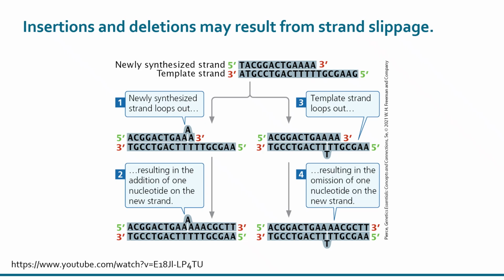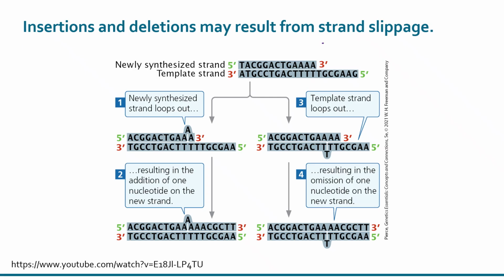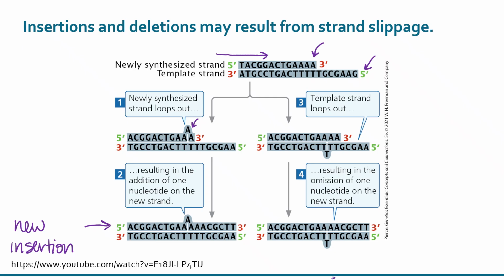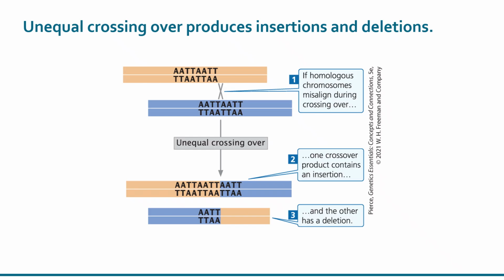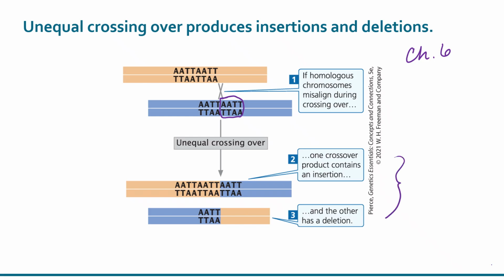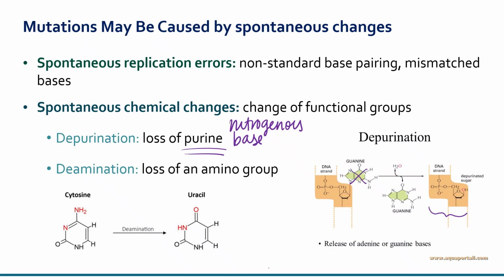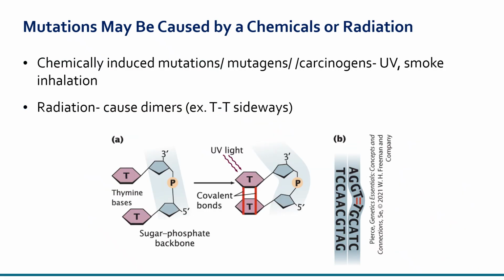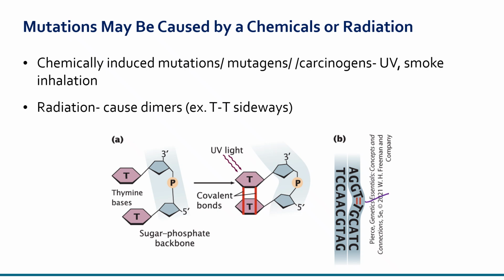Ch 13 Mutation and Repair Part 2 Causes of Mutation